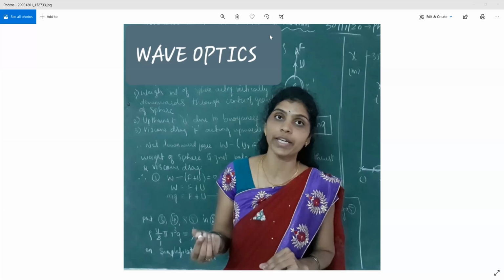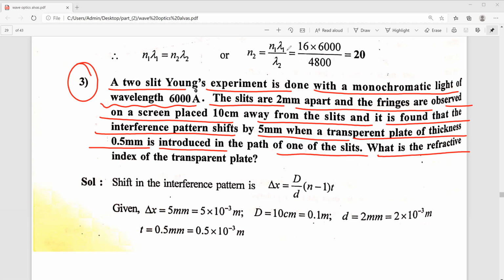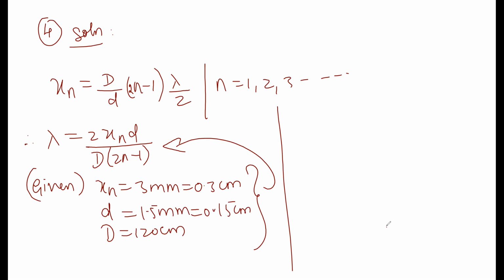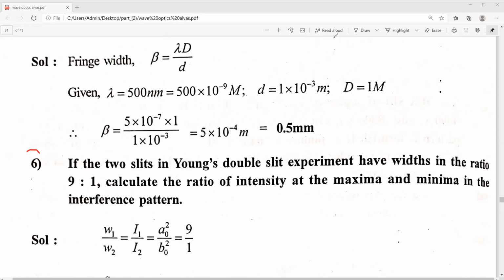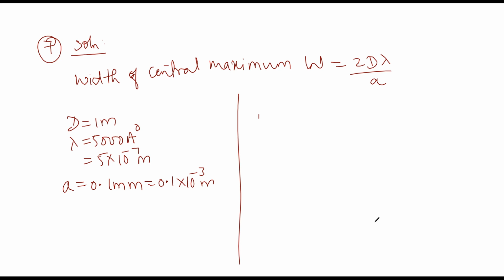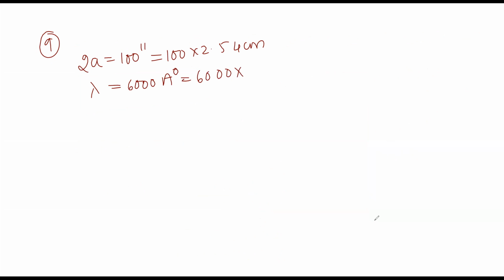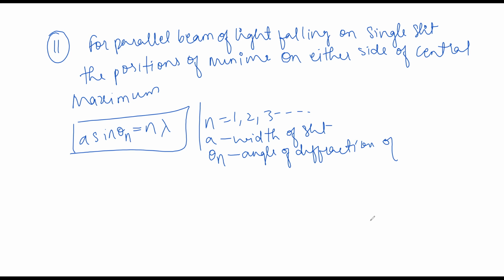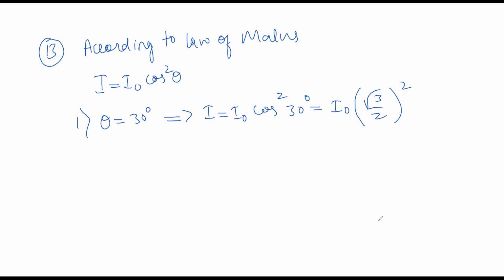Problems on wave optics(1).